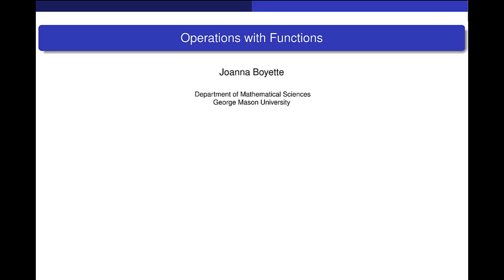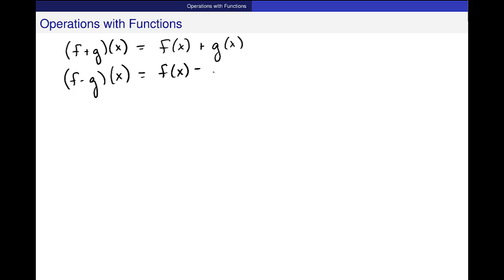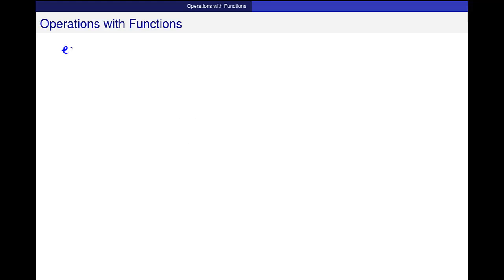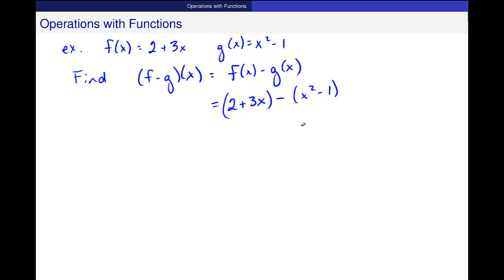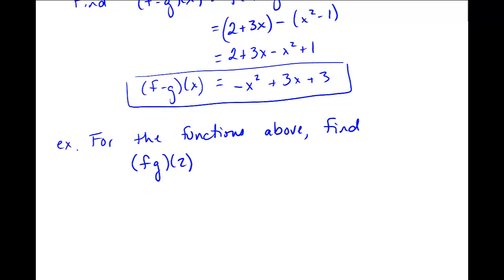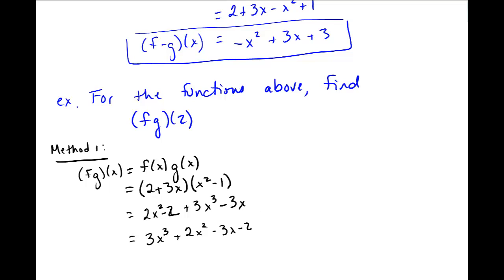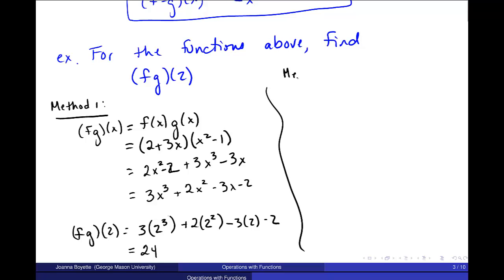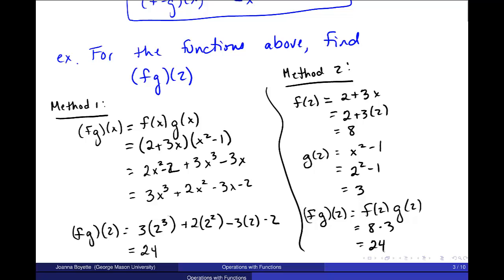Functions and Operations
Addition, Subtraction, Multiplication and Division with Functions